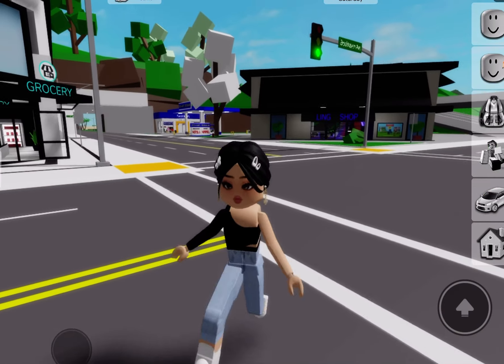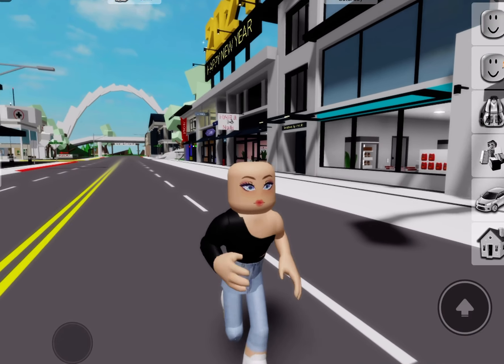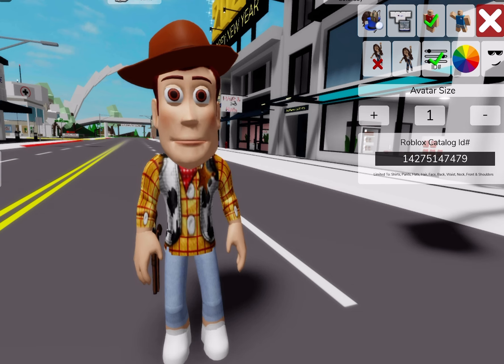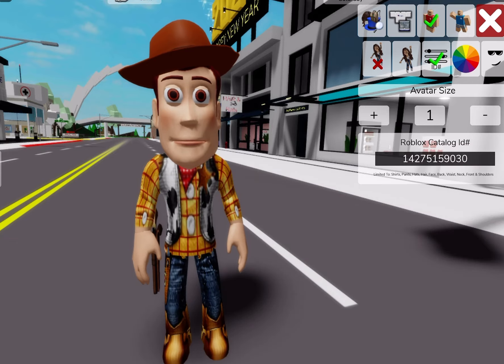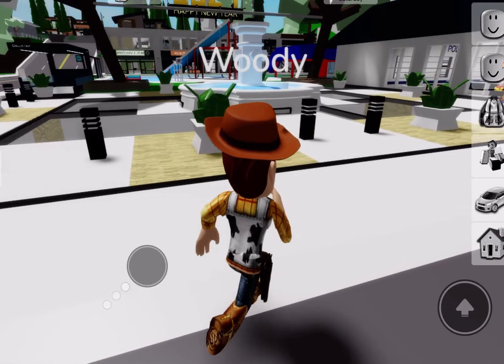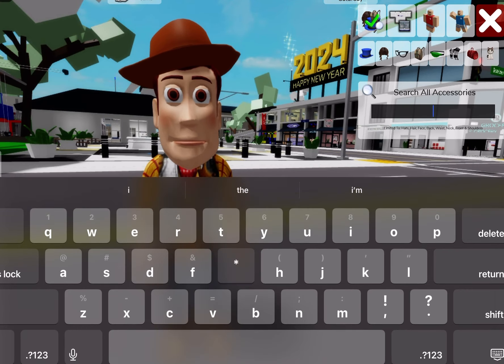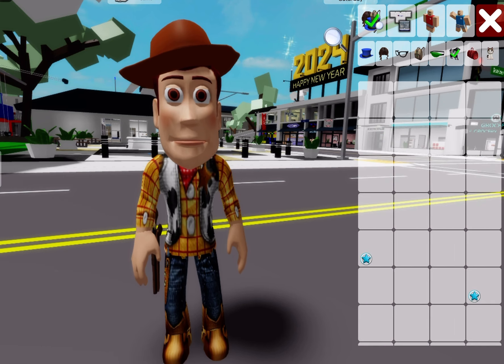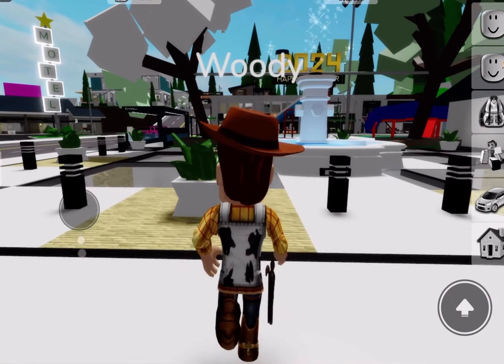HOW TO BECOME WOODY FROM TOYS STORY IN BROOKHAVEN RP ROBLOX